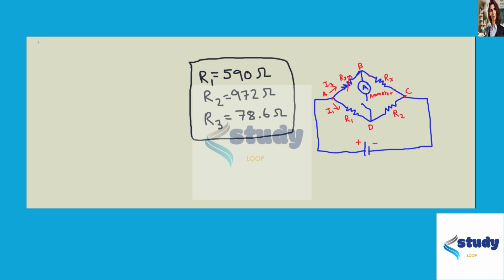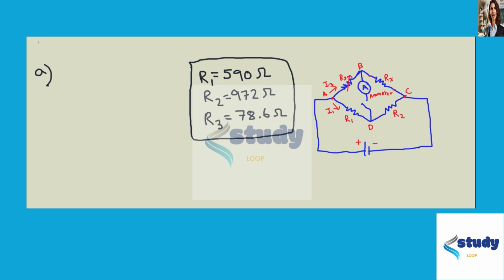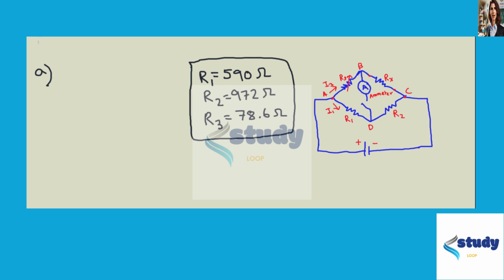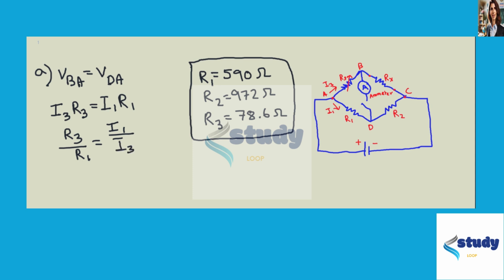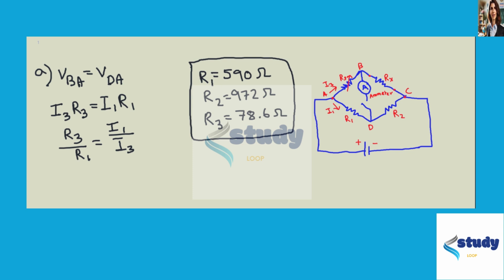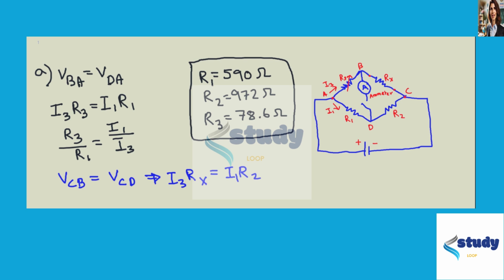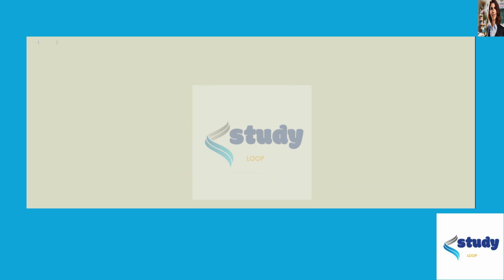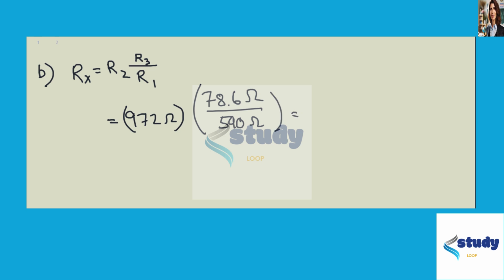[Physics] A is a type of "bridge circuit" used to make measurements of resistance. The unknown resis